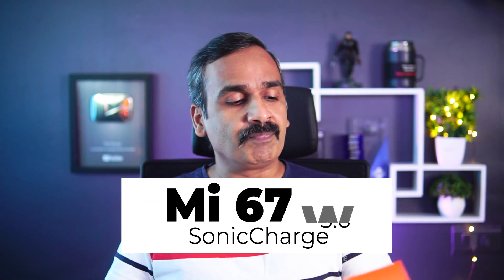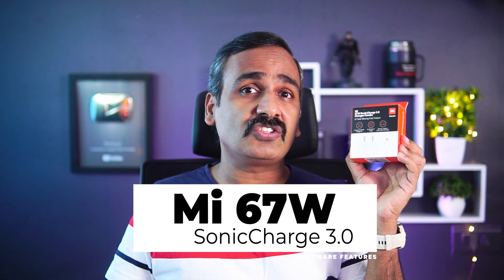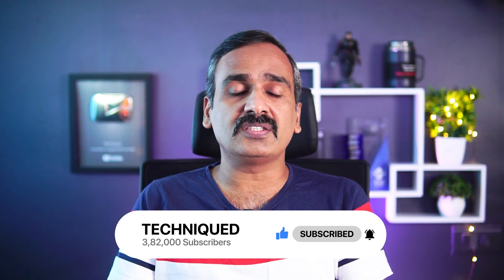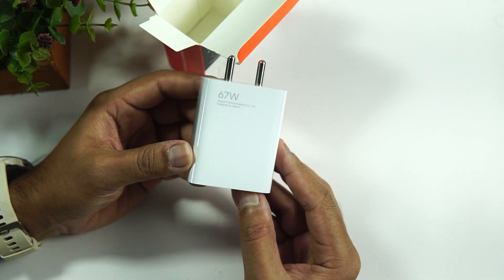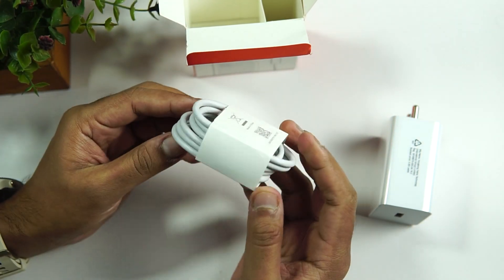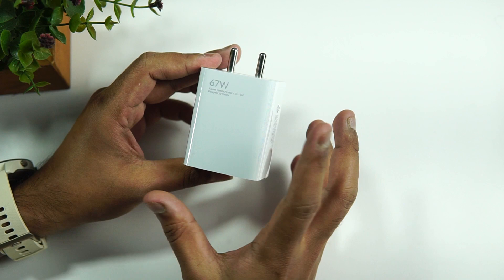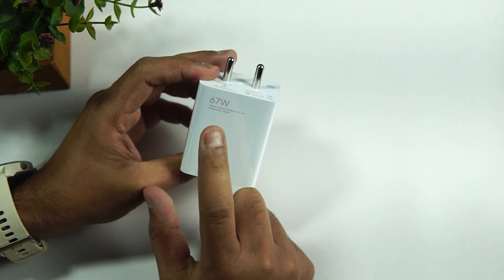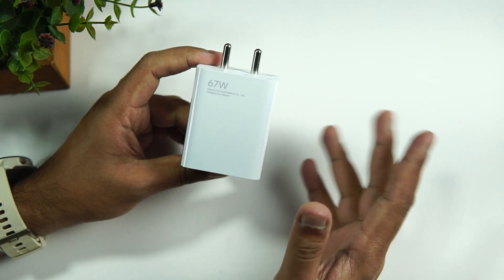Mi SonicCharge 3.0 67W Fast Charger Review ⚡⚡⚡